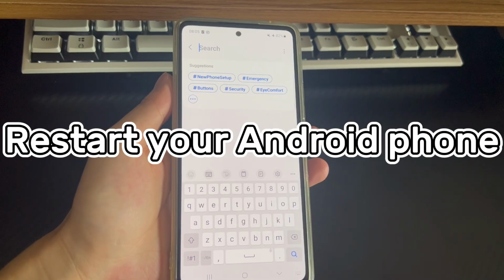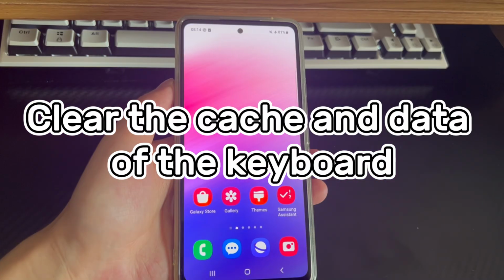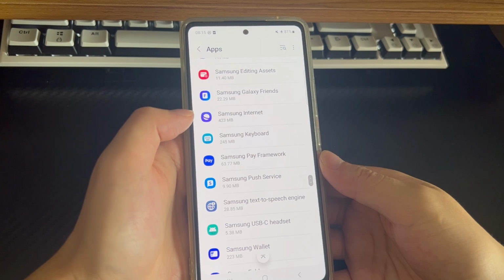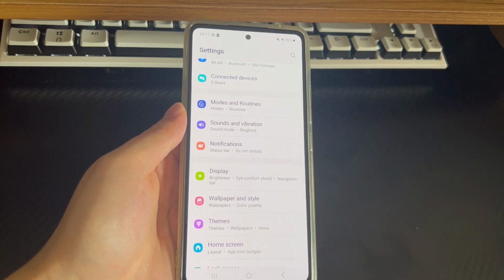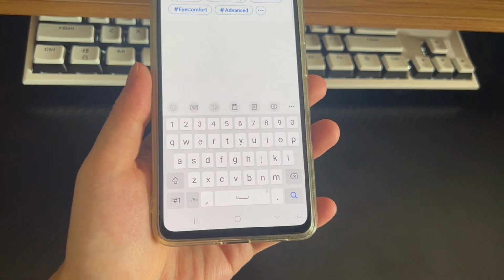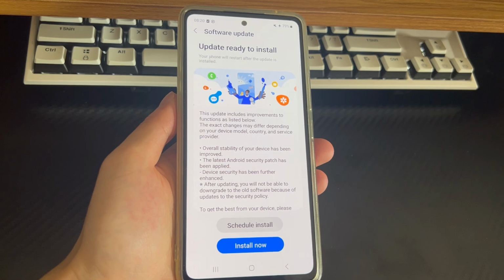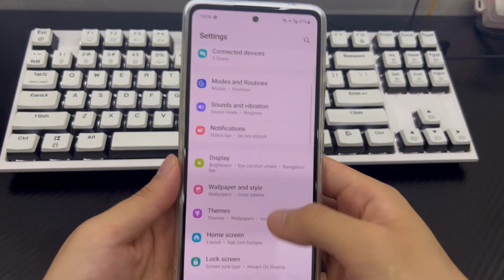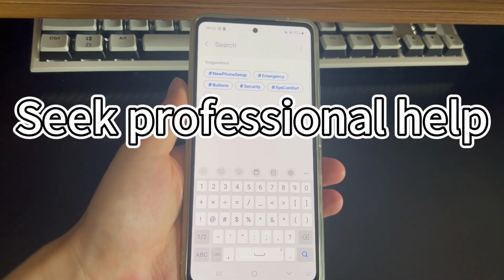How to Fix Android Phone Keyboard Not Working - 7 Troubleshooting Steps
Today's video will explain to you about android phone keyboard not working. As time goes by, the update iteration of Android phones is getting faster and faster, which means that there are more and more functions on Android phones. In daily life, mobile phone keyboard is an indispensable part of most people when sending messages to friends and relatives or searching for information on Google. It can enter the information you want to enter and successfully send or search for you. But what if from one day, your android phone keyboard is not working? Some of your letters aren't working on my phone keyboard. Are you willing to change the input method? In order to help you solve this problem, we have summarized some useful information and solutions.
There are usually several main reasons for keyboard not working in android phone or abnormal behavior. 1. Software problems, Android system software updates or keyboard application itself has bugs, which may cause keyboard typing wrong letters, keyboard is misbehaving, keyboard is not popping up and other problems. 2. Excessive resource usage, insufficient mobile phone memory, too many background programs, etc., may cause keyboard spacebar not working. 3. Setting problems, if your customized keyboard settings are improper, such as key layout, input method switching, etc., it will cause keyboard app starts malfunctioning. 4. Hardware problems, the Android phone or the phone screen itself has a fault, such as the touch screen failure, the internal parts of the phone are damaged, etc., which will also cause the keyboard won't respond to your touches.
Don't panic, the following solutions can tell you how to fix android phone keyboard not working.

02:06 Restart your Android phone
02:40 Clear the cache and data of the keyboard
03:22 Start your phone in safe mode
04:10 Check for software updates
04:51 Factory settings
05:43 Use a third-party keyboard app
05:52 Seek professional help